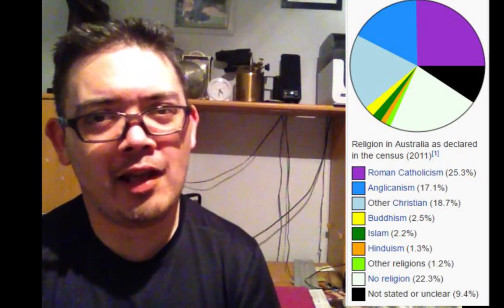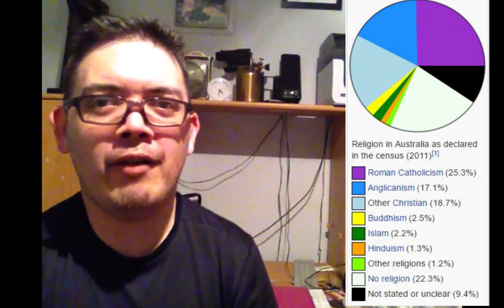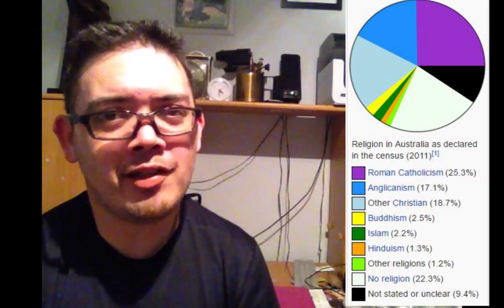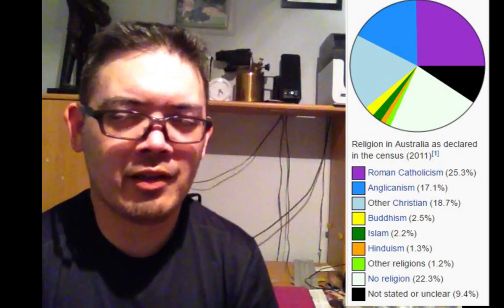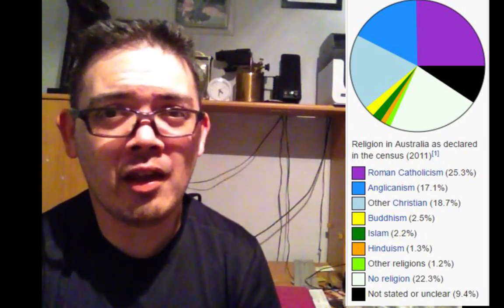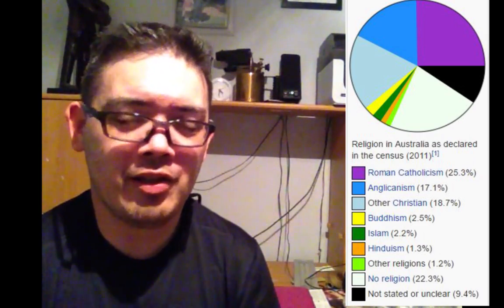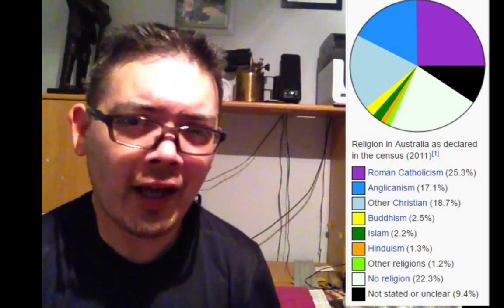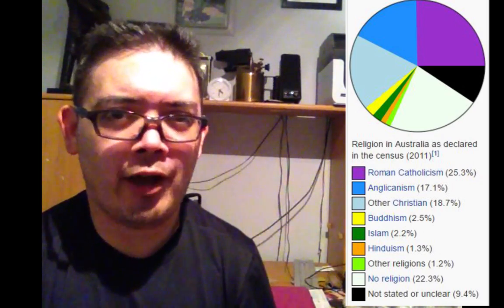What if Australia DID have a public vote on same-sex marriage?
What would happen if Australia DID have a public vote on same-sex marriage?

While the media may suggest that the majority of Australians would support same-sex marriage, if we take a more careful look at who in the community would vote "no" based on religious beliefs and traditions, it begs the question as to which side of the debate is getting a fair representation by the media.